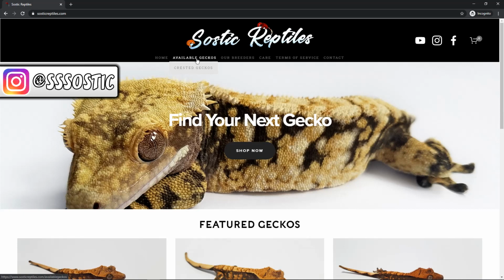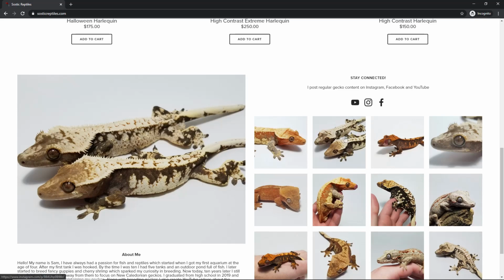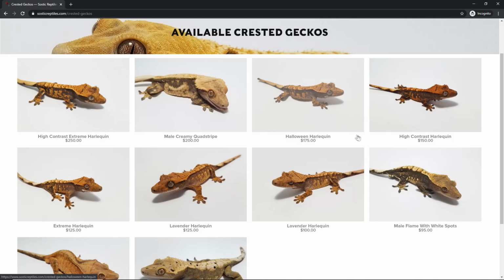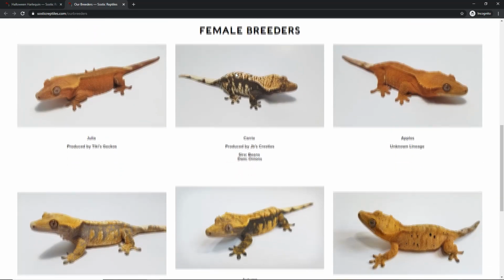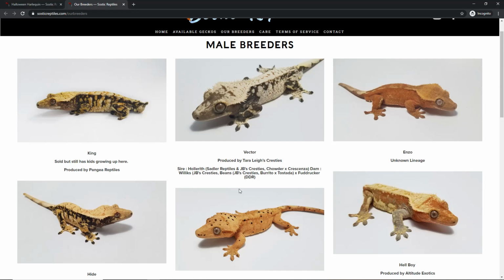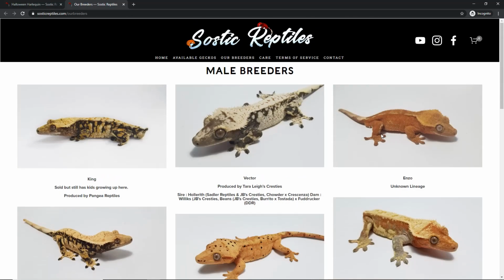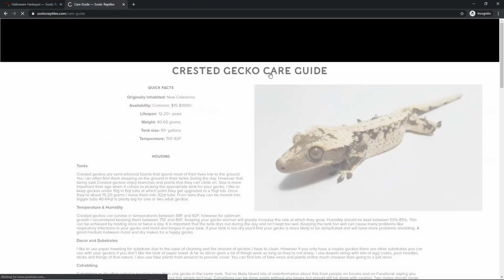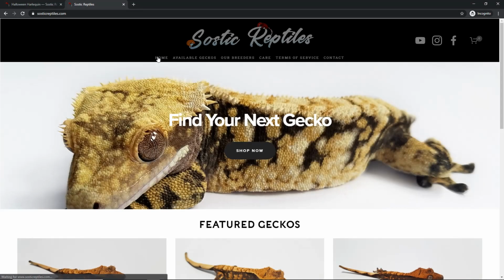My Crested Gecko Website Is Done!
I finally finished building my new website and wanted to give a quick tour of some of its features.